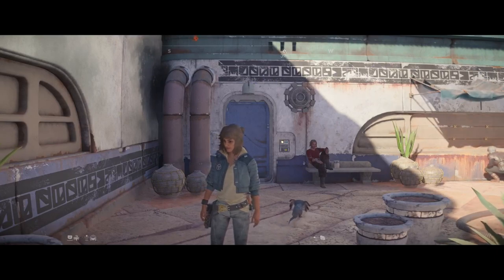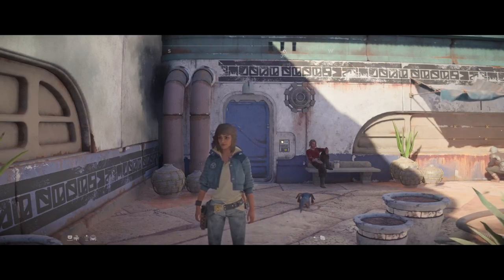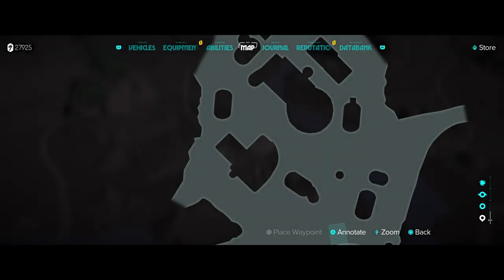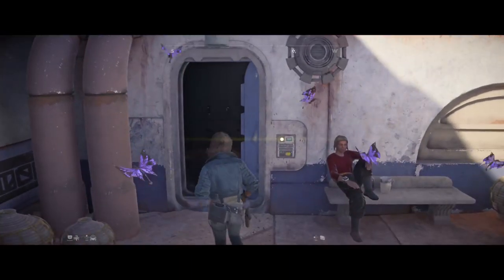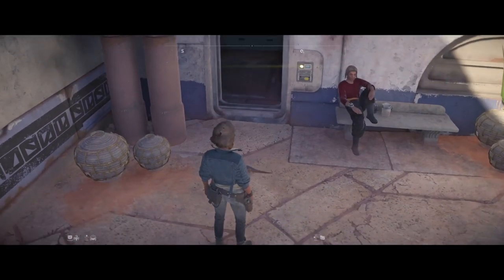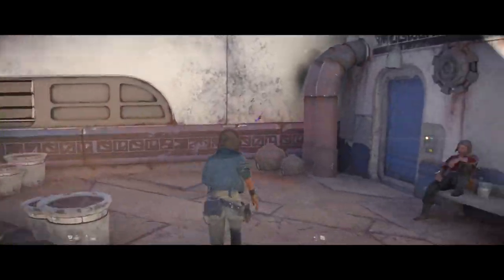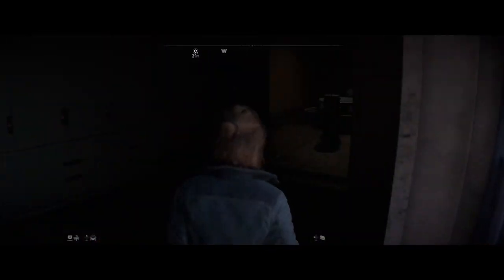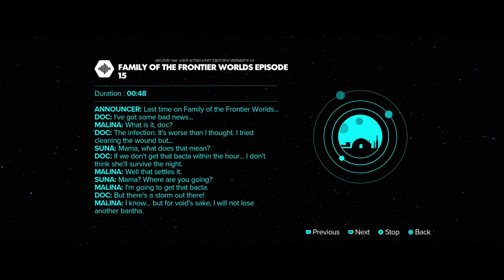Star Wars Outlaws Holodrama 04: Family of the Frontier Worlds Ep 15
You need to complete the Motivation Actuator Intel in order to be able to get into the building.

For a link to the google workbook that contains gear, collectibles, treasure locations, ability list, journal entries, etc, see: